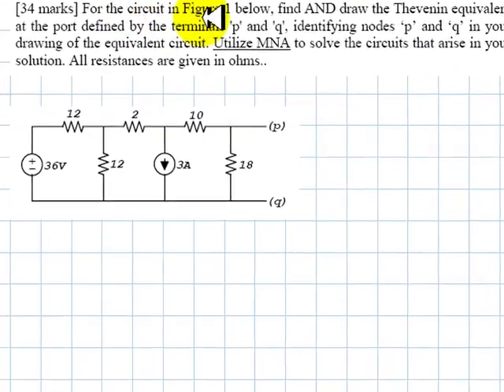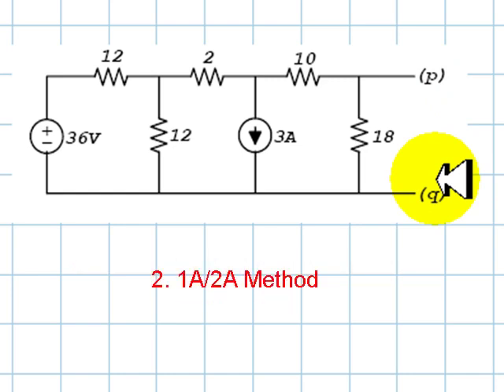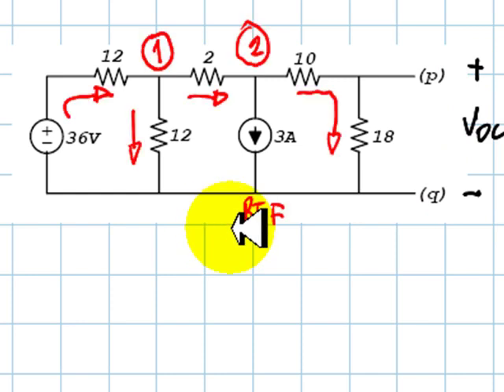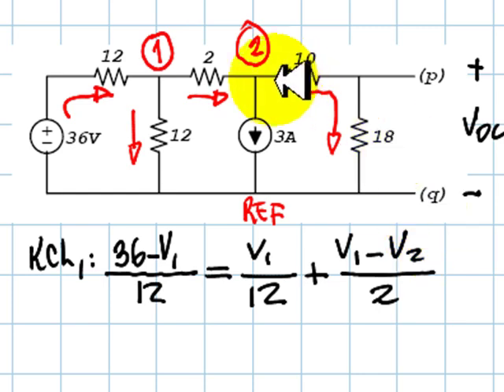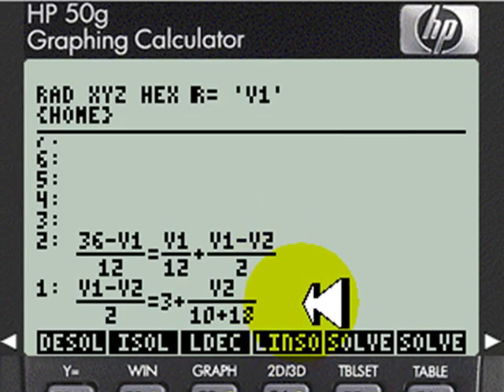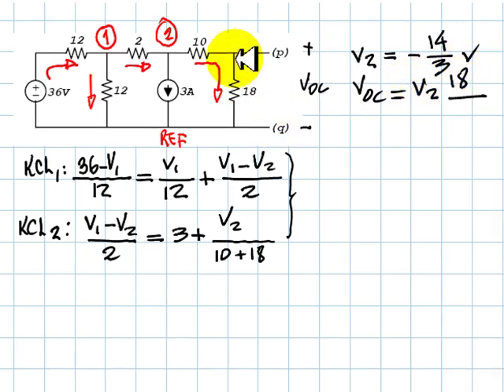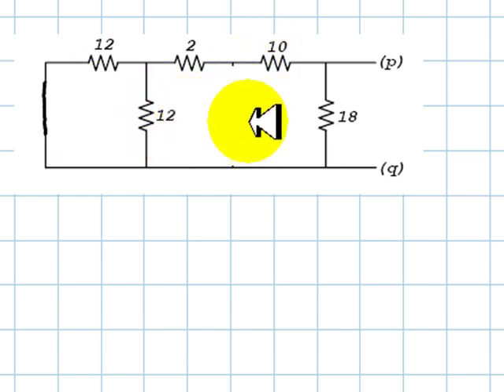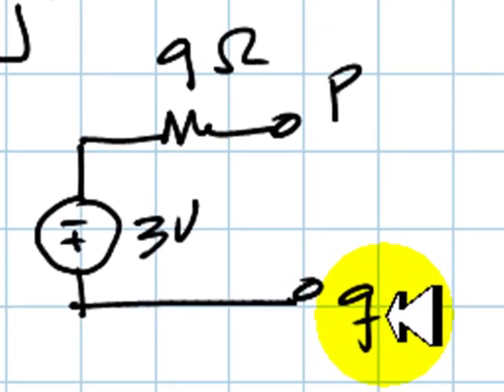EECE 251 - Thevenin Equivalent from Dec 2010 final exam.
This is a simple, independent sources and resistors, Thevenin equivalents exercise.